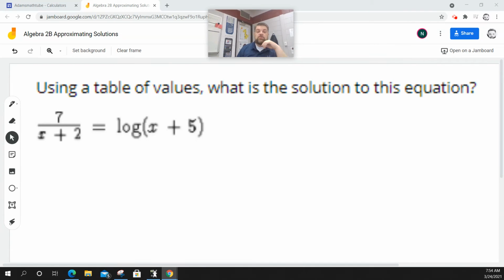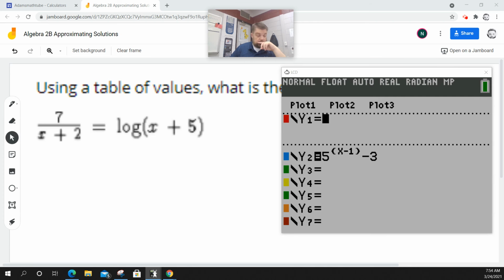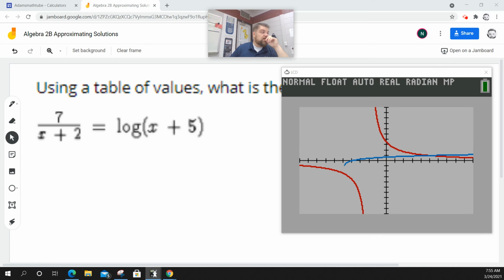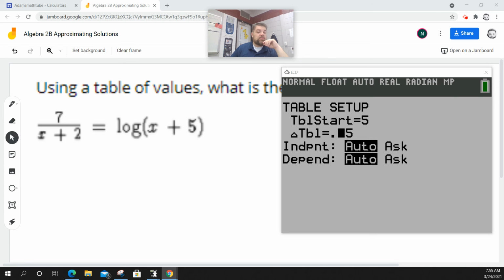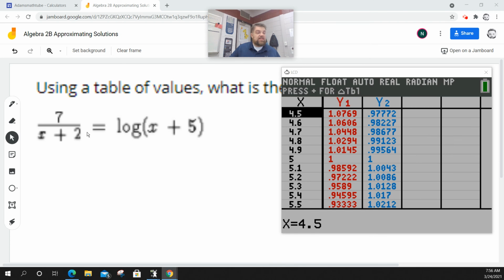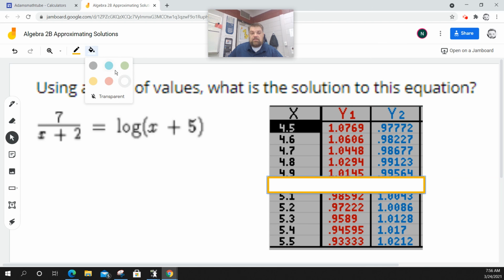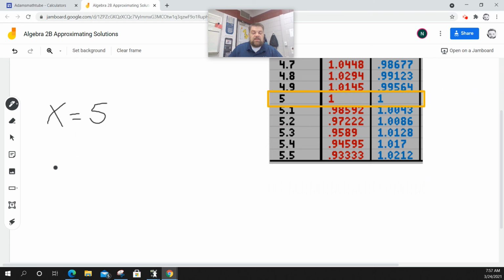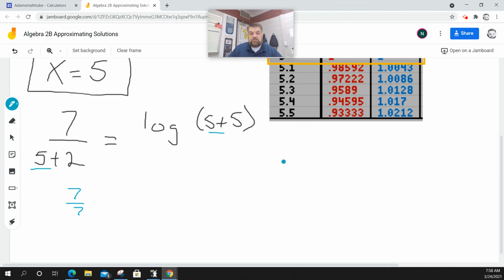Algebra 2B Approximating Solutions Example 11